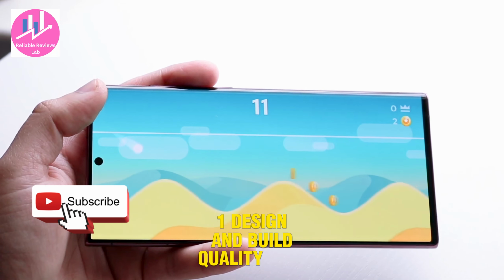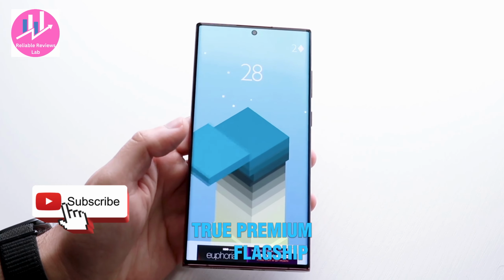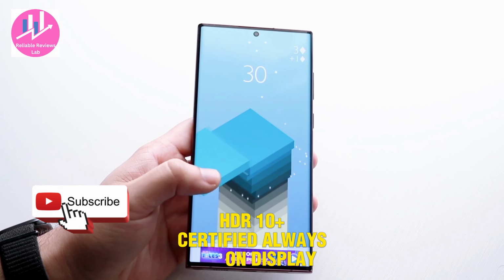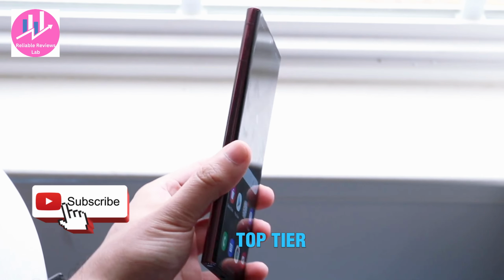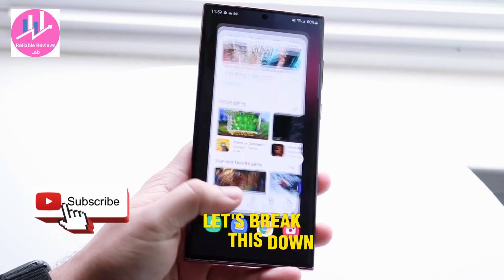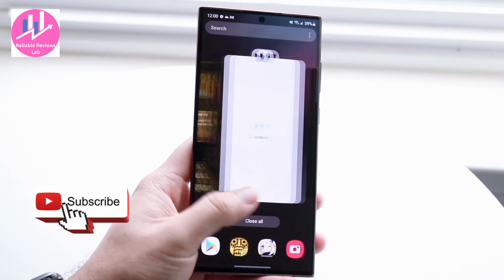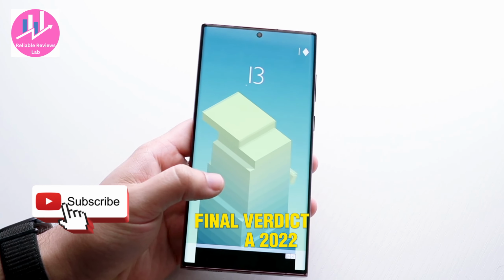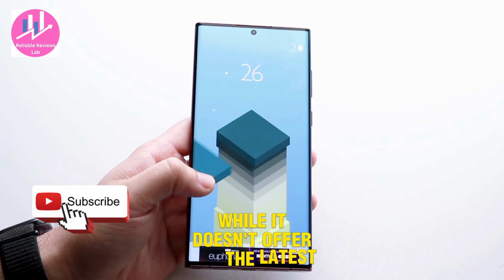Samsung Galaxy S22 Ultra Review Is It Still Worth Buying? | Long-Term Review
📱 Samsung Galaxy S22 Ultra in 2025 – Is It Still Worth Buying? | Long-Term Review | Samsung Galaxy S22 Ultra Review | Samsung Galaxy S22 Ultra Review UK | Samsung Galaxy S22 Ultra Review USA | Samsung S22 Ultra Review

🔍 In this in-depth video from Reliable Review Lab, we take a detailed look at the Samsung Galaxy S22 Ultra in 2025. How does this flagship smartphone from 2022 hold up today? Should you still consider buying it in the age of the Galaxy S24 Ultra and S25 Ultra?

If you're wondering whether the Galaxy S22 Ultra is a good purchase in 2025, this is the ultimate long-term review you've been looking for! We’ll cover design, display, camera quality, performance, battery life, S Pen features, software updates, and more — along with its current pricing and value.

🔥 Chapters
0:00 – Intro
1:20 – Design & Build Quality
02:05 – Display Quality in 2025
03:10 – S Pen Productivity Features
04:00 – Camera System Review
05:15 – Performance in 2025
06:00 – Battery Life & Charging
07:40 – Software Updates
08:00 – Price & Value for Money
09:30 – Should You Buy It in 2025?
10:00 – Final Verdict

📌 Topics Covered in This Video:

Samsung Galaxy S22 Ultra long-term review

Is Galaxy S22 Ultra still worth it in 2025?

Samsung S22 Ultra vs S24 Ultra vs S25 Ultra

Galaxy S22 Ultra performance test 2025

Camera test S22 Ultra in 2025

Should you buy used S22 Ultra?

Best Samsung phone under $400 in 2025

Android phone with S Pen in 2025

S22 Ultra gaming, photography, battery & software

Samsung flagship value for money 2025

📉 Price & Where to Buy Galaxy S22 Ultra in 2025:
Check Amazon, eBay, Swappa, and local retailers for used and refurbished deals. Prices range between $300–$450 depending on condition and storage.

🛠️ Specs Recap:

Snapdragon 8 Gen 1 / Exynos 2200

6.8" QHD+ Dynamic AMOLED 2X

120Hz refresh rate

108MP quad-camera setup

Built-in S Pen

5,000mAh battery

Android 14 (upgradable to Android 16)

45W wired charging, 15W wireless

Are you still using the Galaxy S22 Ultra in 2025? Planning to buy one? Drop your thoughts or questions and we’ll reply!